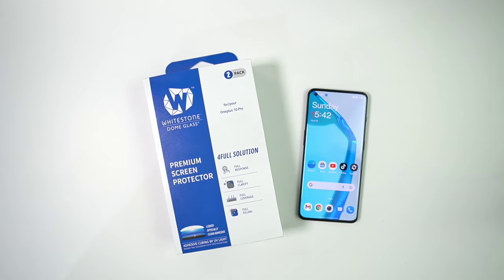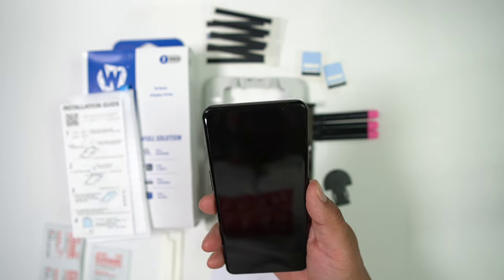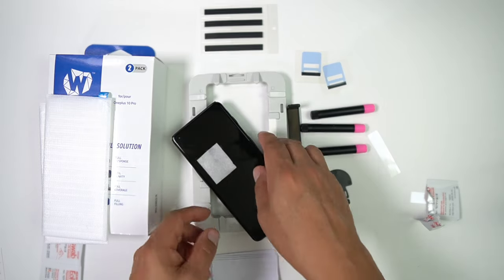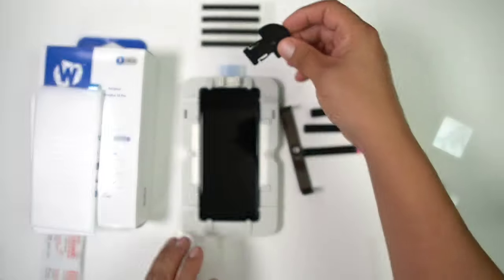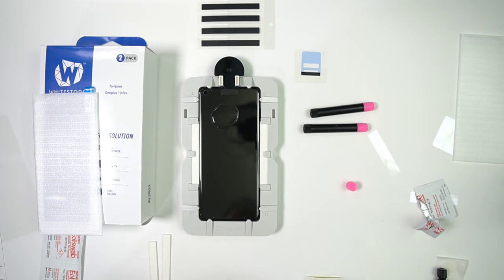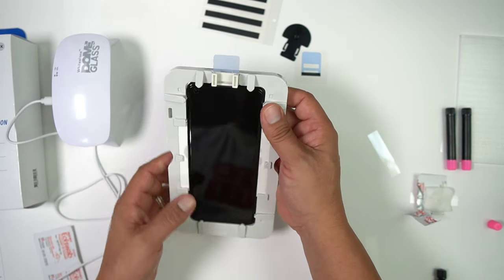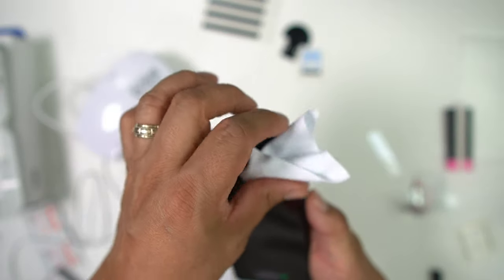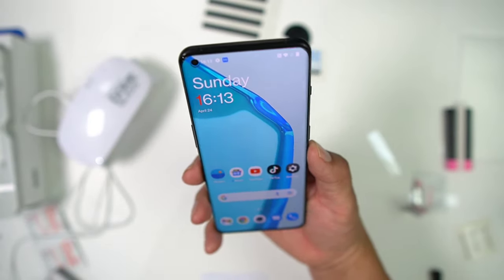OnePlus 10 Pro - How to install the Whitestone Dome Glass Screen Protector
Introducing the all-new OnePlus Flagship - OnePlus 10 Pro 5G

Whitestone Dome Glass Screen Protector for OnePlus 10 Pro 5G
[2PACK] Whitestone Dome Glass Screen Protector for OnePlus 10 Pro, Full Tempered Glass Shield with Liquid Dispersion Tech [Easy to Install Kit] Smart Phone Screen Guard - Two Pack

$899
OnePlus 10 Pro 5G 8GB+128GB - Emerald Green (Unlocked)

Amazon Links
OnePlus 10 Pro 5G | Volcanic Black | 8GB+128GB | U.S. Unlocked

OnePlus 10 Pro 5G | Emerald Green | 8GB+128GB | U.S. Unlocked